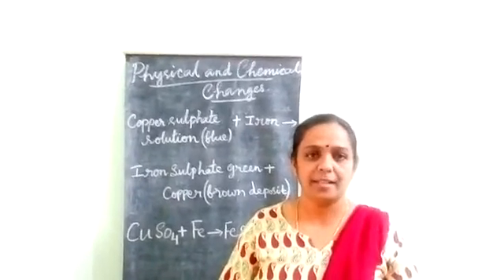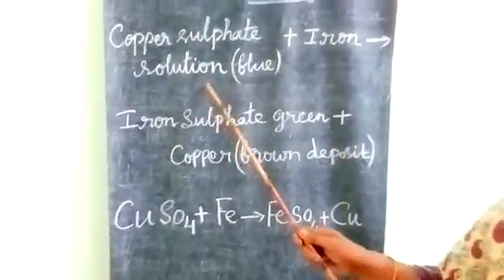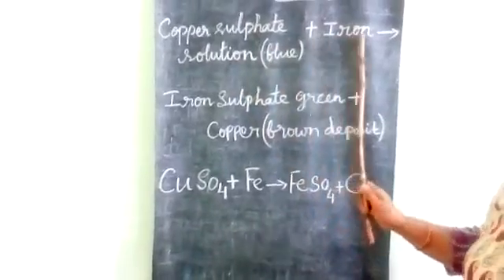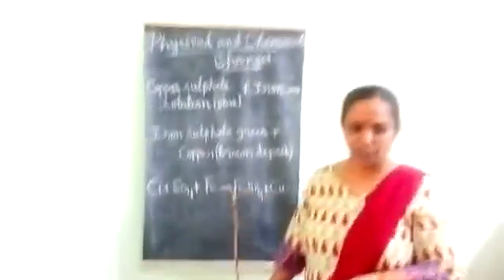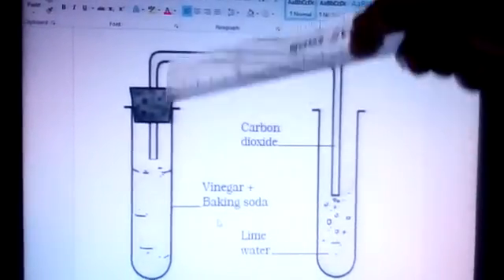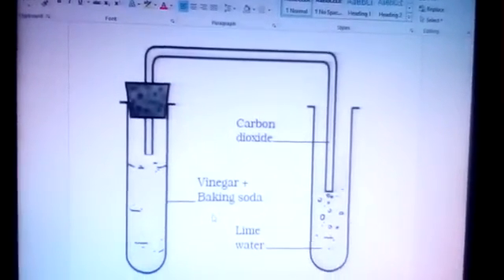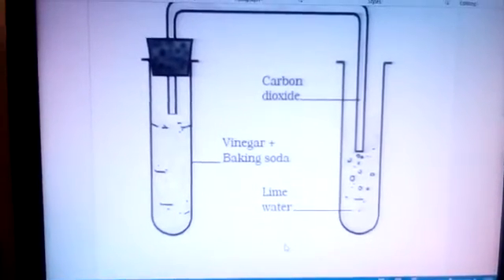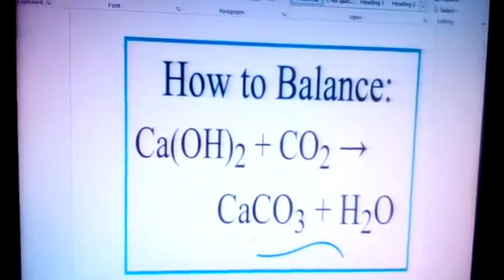science class 7 Physical and chemical changes 5 - state